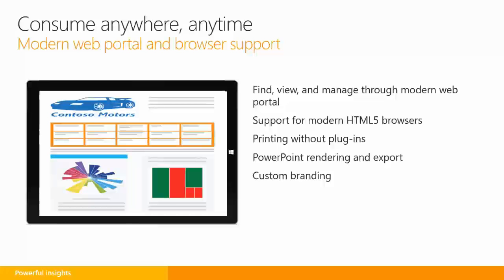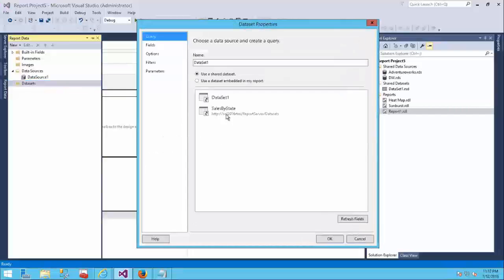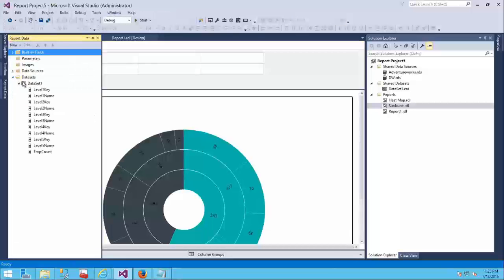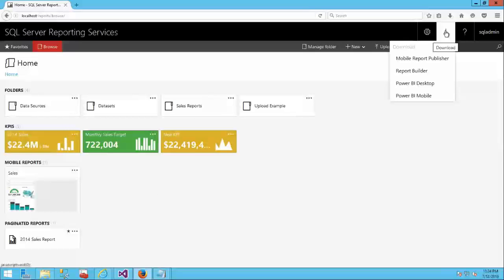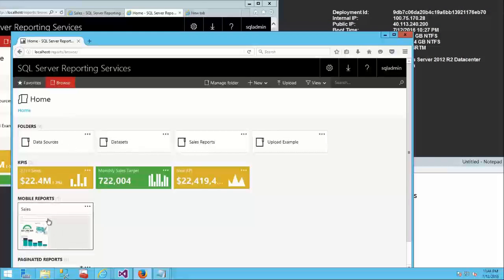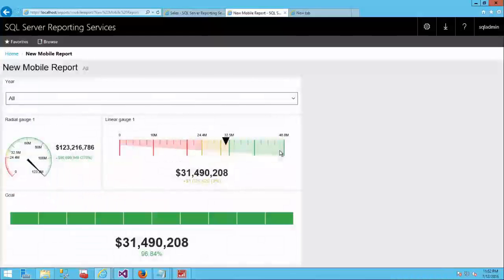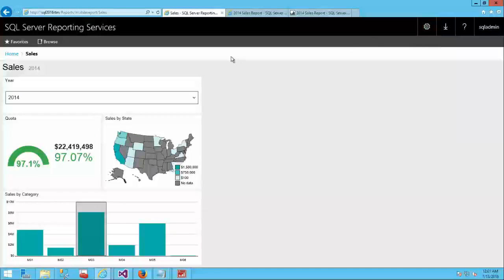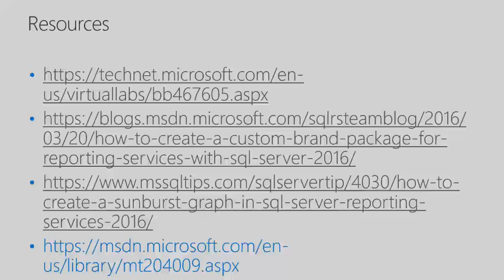SSRS 2016 STLSSUG